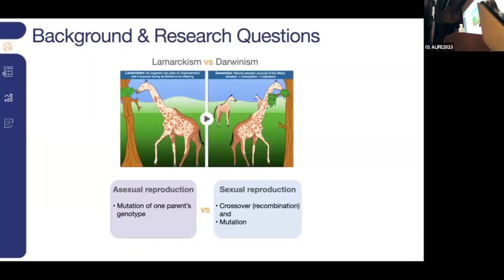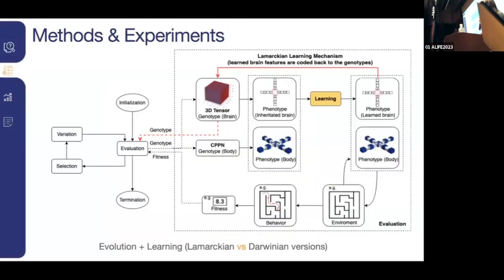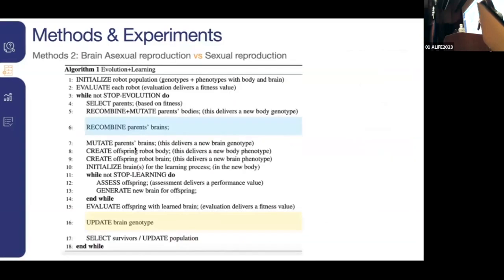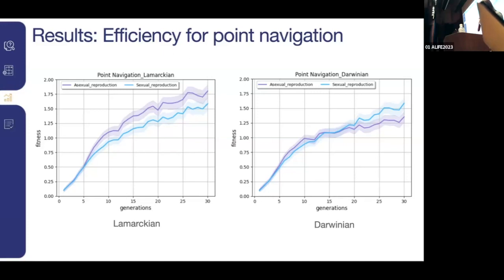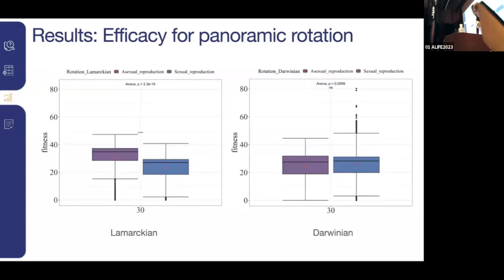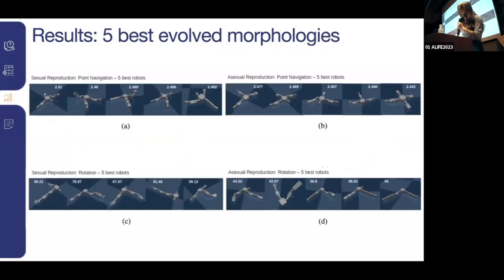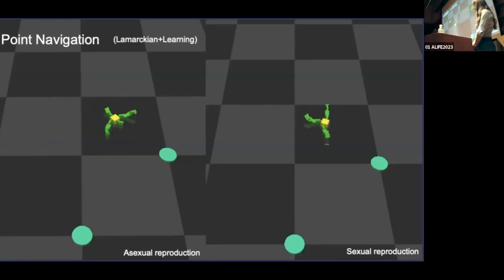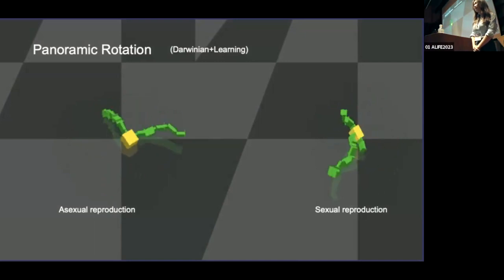ALIFE2023: Jie Luo, Carlo Longhi and Gusz Eiben: A Comparative Study of Brain Reproduction Methods f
ALIFE2023:  28(Fri) Bio-inspired robotics I Jie Luo, Carlo Longhi and Gusz Eiben: A Comparative Study of Brain Reproduction Methods for Morphologically Evolving Robots